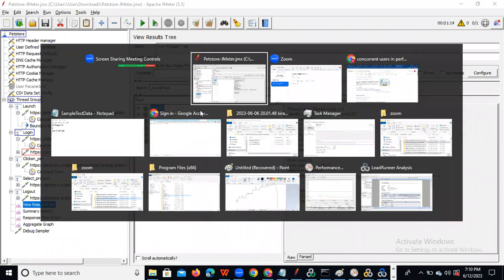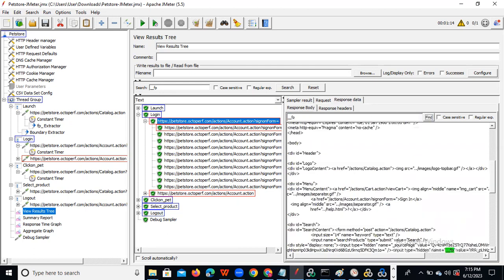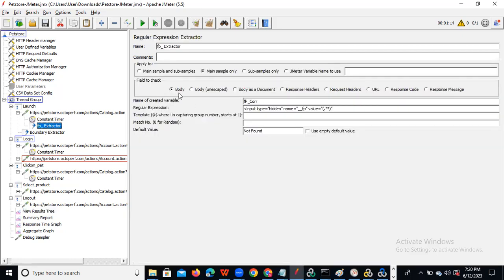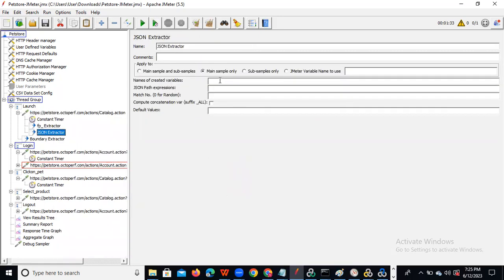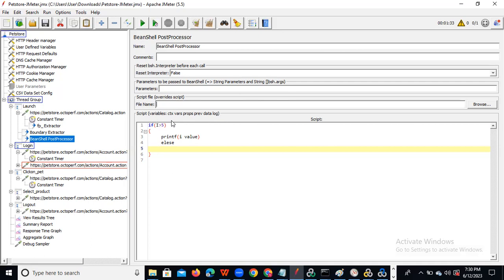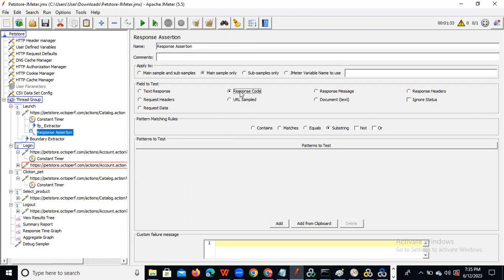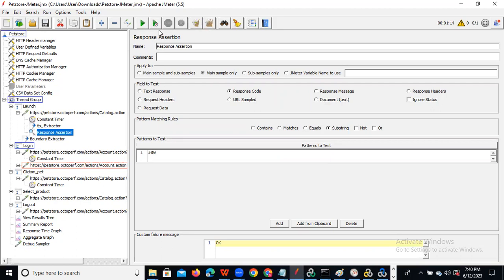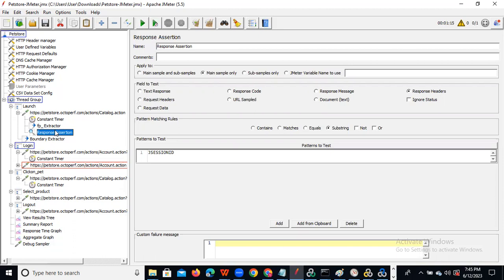Post-Processor and Assertions in JMter